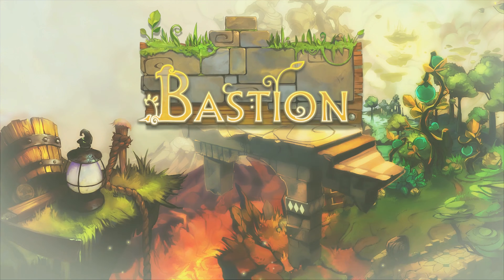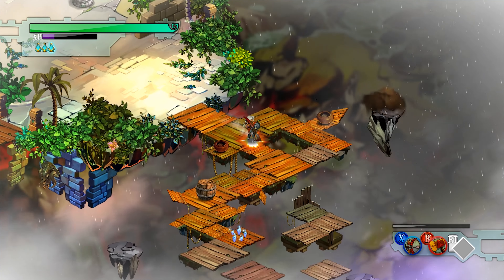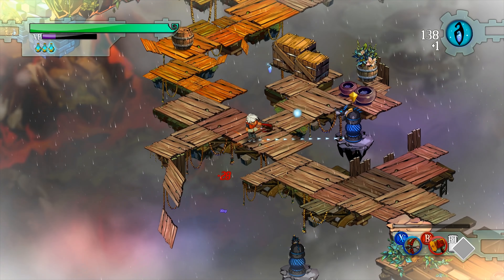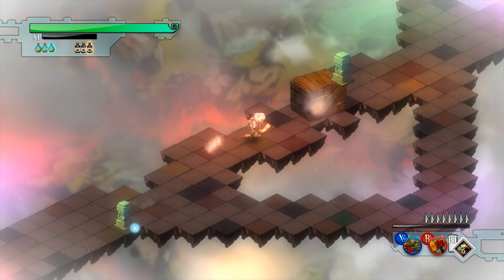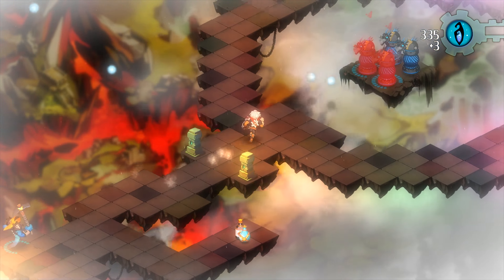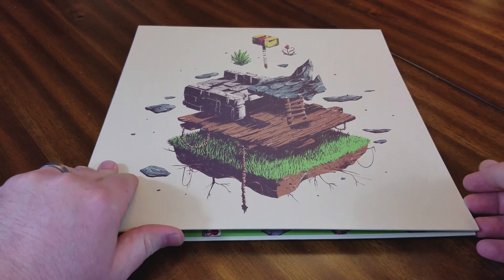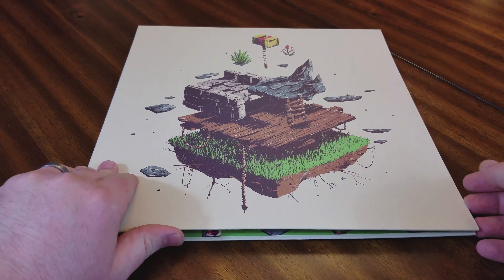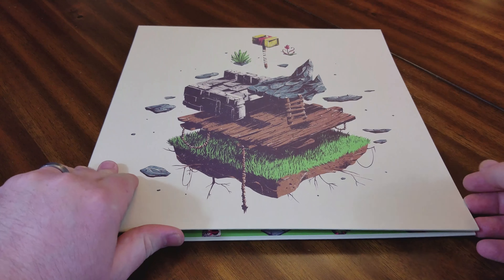Game Grooves (VGM Vinyl) Episode 1 - Bastion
Welcome to Game Grooves, where Austin will be taking you through his collection of video game soundtracks on vinyl. Today's episode covers the limited edition Bastion vinyl!

About Bombchu:
These Bombchu guys are passionate about video games and are dedicated to well-edited video game news, reviews, and original content.